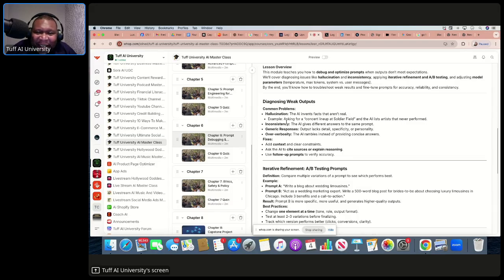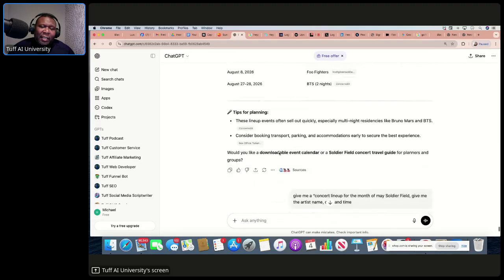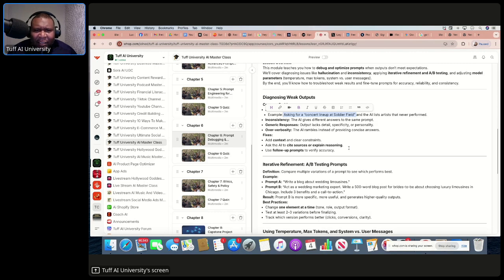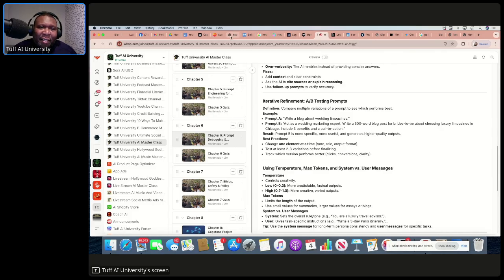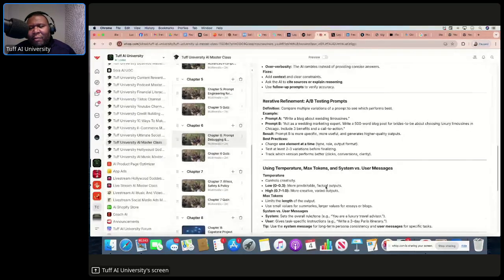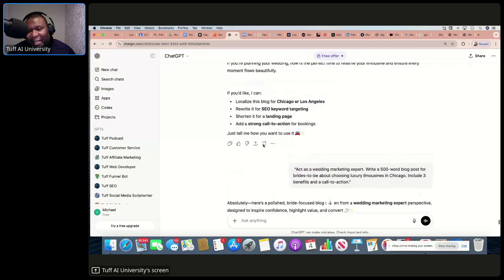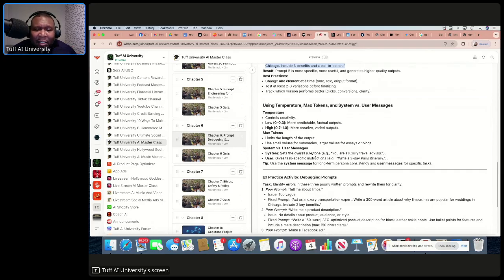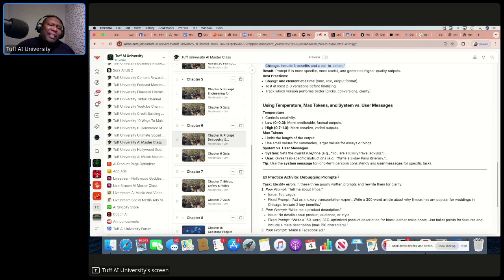Tuff AI Agent Channel – AI Trends, AI Business and AI Agents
Prompt Debugging & Optimization is the missing skill most AI users don’t know they need. If your AI responses feel inaccurate, generic, or completely off, the problem isn’t the AI—it’s your prompt.

In this Tuff University lesson, you’ll learn how to debug broken prompts, identify common prompt mistakes, and optimize your instructions to get clearer, smarter, and more accurate AI outputs.

This video breaks down:

Why AI prompts fail

How to diagnose prompt issues

Step-by-step prompt optimization techniques

Real examples of bad vs optimized prompts

If you want better AI results without guessing, this video is for you.